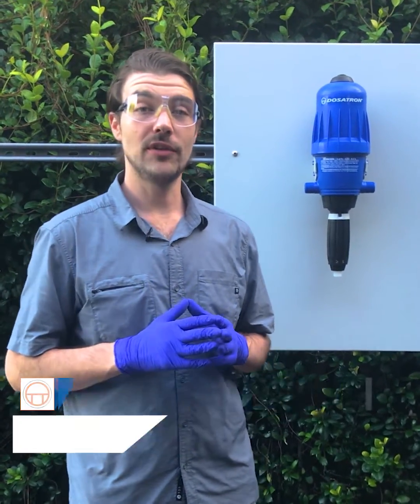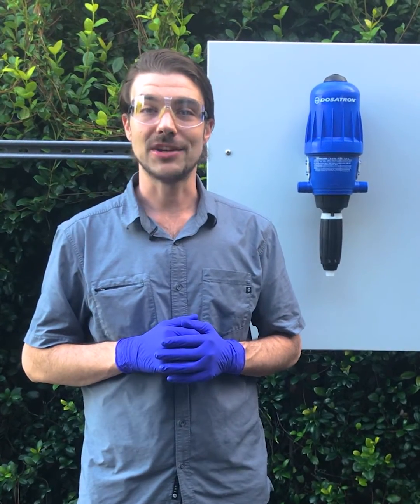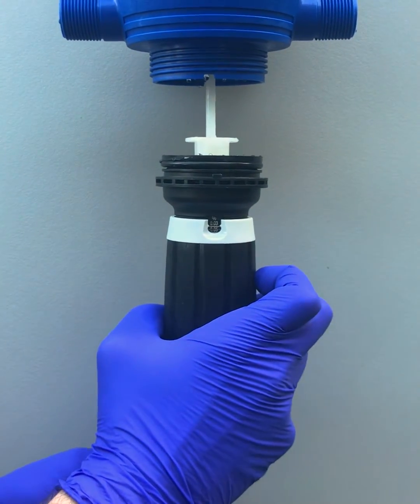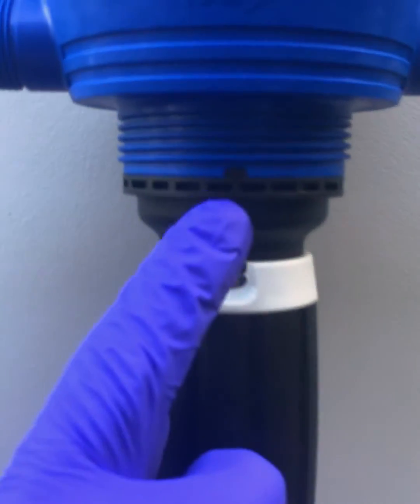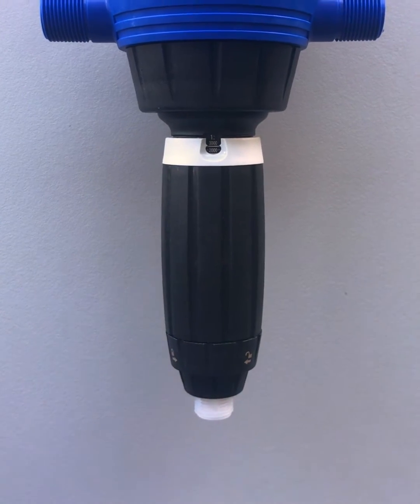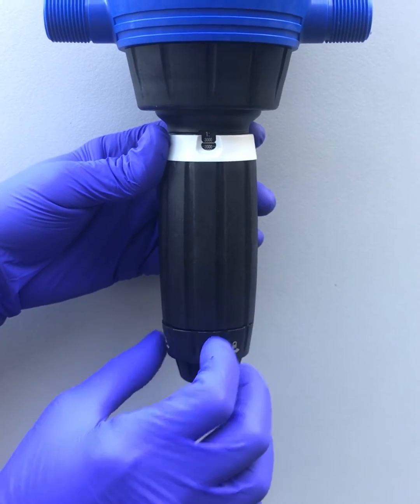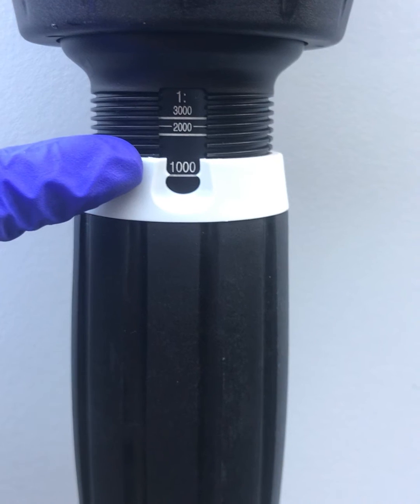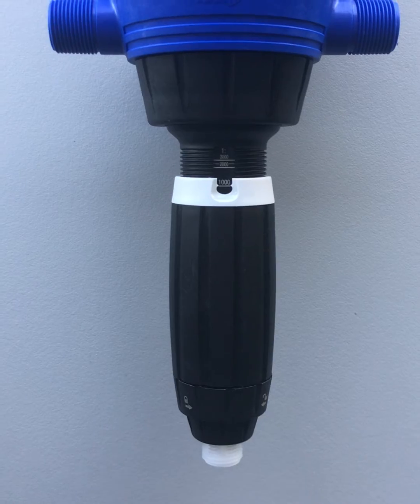Tom Talk – How do I change the scale and set the injection rate on my Dosatron?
Step into the world of Dosatron D14MZ3000 with Dosatron expert Tom as your guide. In this illuminating tutorial, Tom showcases the art of changing the scale and setting the injection rate on your Dosatron unit. This comprehensive video provides detailed, easy-to-follow instructions, ensuring you can navigate these critical processes with confidence.

What You'll Discover:
Understanding Scale Replacement: Tom explains the importance of scale accuracy and guides you through the process of replacing the scale, ensuring precision in your nutrient solutions.
Setting the Injection Rate: Learn the intricacies of setting the injection rate on your Dosatron D14MZ3000. Tom provides valuable insights, enabling you to tailor the injection rate to your specific needs.
Calibration Techniques: Gain mastery in Dosatron calibration as Tom demonstrates efficient techniques for accurate dosage, enhancing the effectiveness of your Dosatron system.
Troubleshooting Tips: Explore common issues related to scale replacement and injection rate settings, along with troubleshooting tips to address them effectively.
Dosatron Optimization: Discover Dosatron optimization secrets shared by Tom, maximizing the performance of your D14MZ3000 for exceptional results.

Empower yourself with Dosatron expertise under Tom's guidance. Watch our video now and gain the skills to change the scale and set the injection rate on your Dosatron D14MZ3000, ensuring precision and efficiency in every nutrient solution. 🎯🔧

Have questions?